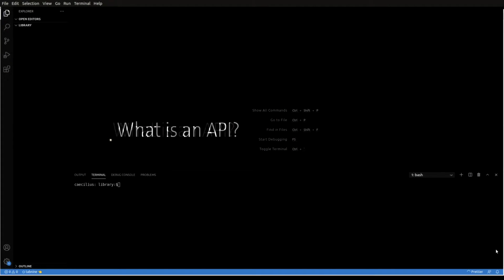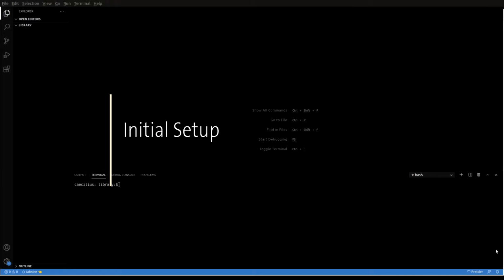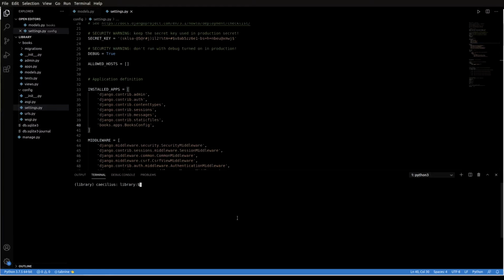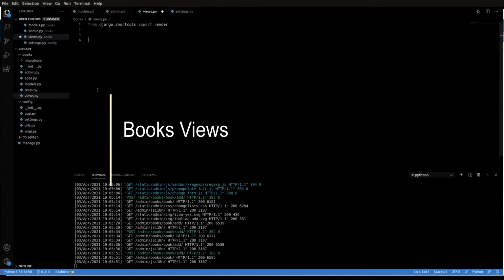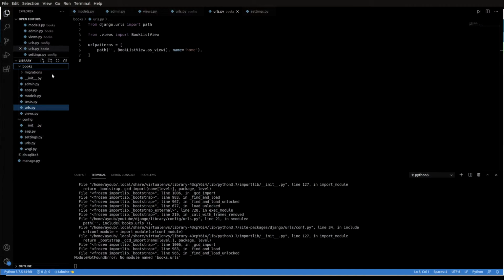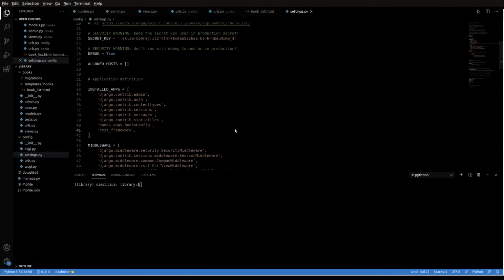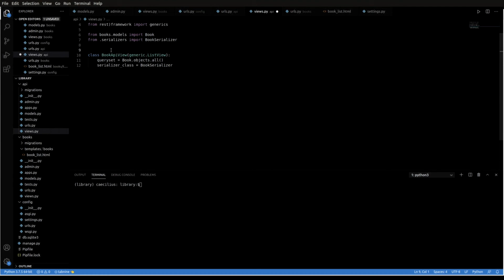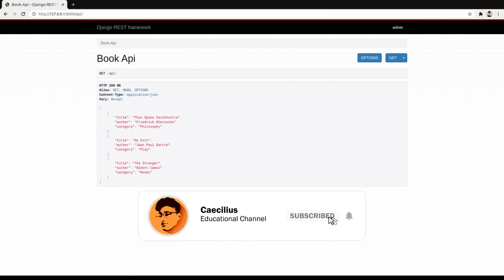Bookstore Web App | Django REST Framework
Django: Create a Bookstore Web App and RESTful API
00:00 Intro
00:23 What Is An API
02:00 Initial Setup
02:30 Creating The Books App
02:52 Books App Models
05:40 Books App Views
06:19 Books App URLs
07:25 Books App Templates
08:44 Django REST Framework
09:42 Creating The API App
10:16 API URLs
10:46 API Views
11:41 Serializers
12:30 API Endpoints